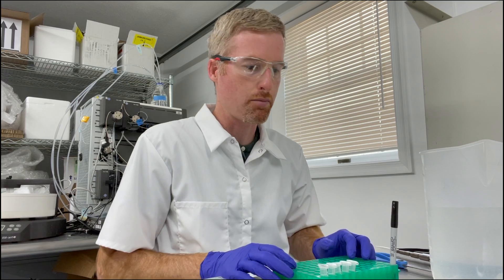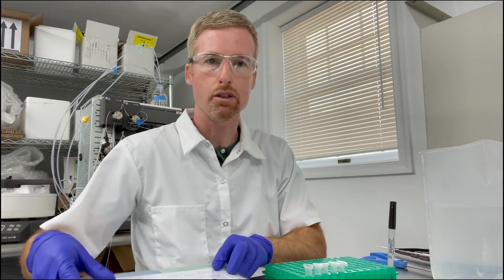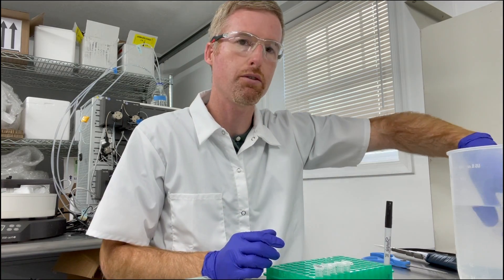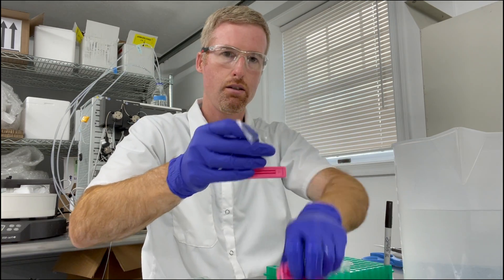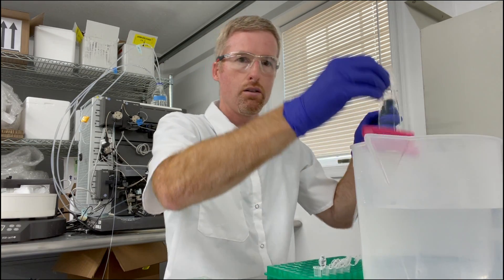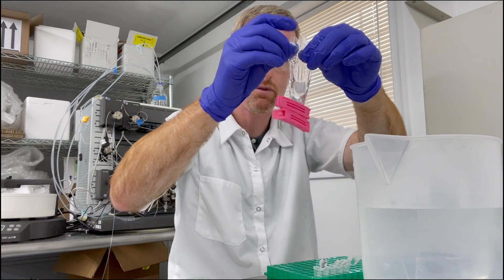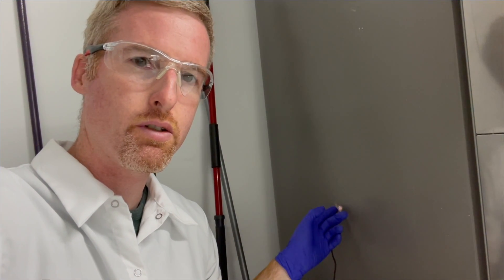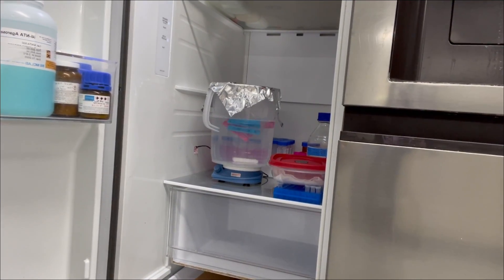Protein Dialysis Demonstration - Exchange Your Protein Into A Different Buffer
Dialysis can be used to change the buffer conditions of a protein solution. The protein is put into dialysis tubing and the tubing placed into an excess volume of the desired buffer. Over time diffusion of the buffers across the semi-permeable membrane results in equilibration of the small volume into the large volume, and the final conditions are very similar to the large volume inside, as well as outside, the dialysis tubing. The protein is now in a new buffer!

Steps for dialysis:
1) Use regenerated cellulose dialysis tubing with a low MWCO.
2) Prepare an excess of the desired buffer for your protein.
3) Cut off some dialysis tubing and wet it in the buffer.
4) Clip the bottom of the tubing.
5) Open the top of the tubing with fingers and let some buffer in.
6) Squeeze the buffer out again and replace with protein.
7) Clip the top of tubing to trap protein inside.
8) Float the tubing with protein in a large beaker of buffer and stir overnight.